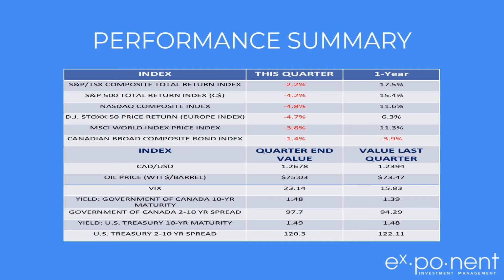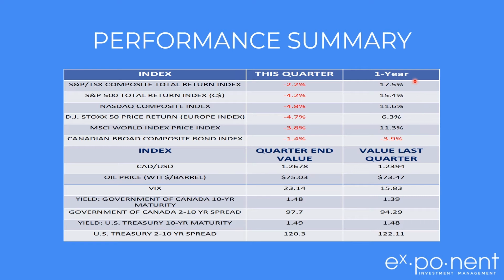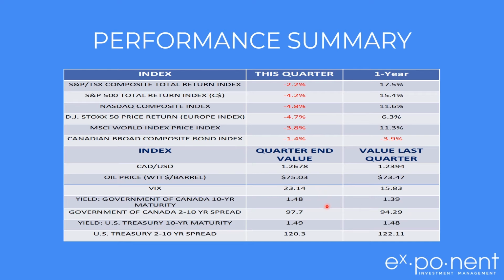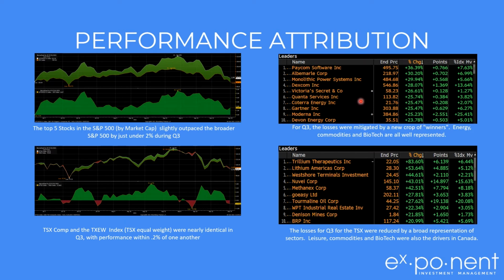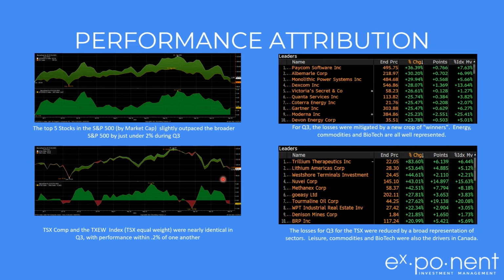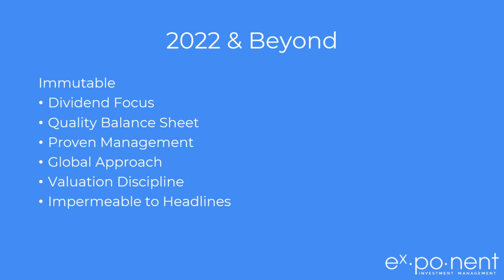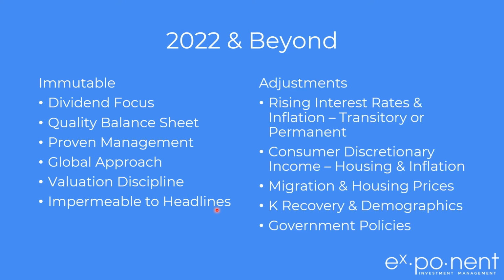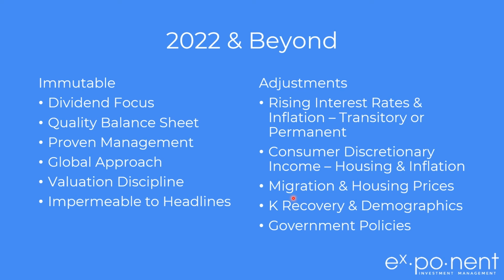Q3 2021 Stock Market Review By Benoit Poliquin, Canadian Financial Advisor and Portfolio Manager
Q3 2021 Stock Market Review by Benoit Poliquin.

The movement of people and goods through the economy, which remains “clumsy,” hinders the recovery. This means that our economy will not be back to pre-pandemic levels until goods and services can be delivered as seamlessly as they were before.

Many industries will be changed forever, and some will see long-term effects. However, not all these changes will be negative. At Exponent, we have focused on finding the beneficiaries of the pandemic aftereffects.

The unintended consequences of various policy decisions made over the last decade are coming home to roost. A labour demand mismatch with the labour supply, a push toward a sustainable energy transition, and stringent public health measures are all contributing to unprecedented upheavals in certain sectors. But for those who study the markets, uncertain times are the most interesting and often profitable times if one is willing to question the accepted narrative. For instance, the commodity sector, shunned for over a decade, has become a stellar performer. This sector is still “under-owned,” as it has suffered many false starts over the years. Yet, from oil to natural gas to most industrial commodities, it is the place to be right now.

For this quarter, bond prices were down, though not as much as could be expected given the level of inflation that central bankers are claiming to be transitory. A portion of the world’s population remains completely locked down, while most countries continue to impose mobility restrictions over people and goods (think tariffs and red tape). This lack of fluidity leads to imbalances that translate into price increases and slower delivery times.

We remain steadfast in our approach to be open and prepared for both better-than-expected and worse-than-expected outcomes in the markets. We will react and adapt as information and data (as opposed to headline noise) support making judicious portfolio changes. Our preferred approach will continue to be about making incremental changes in exposure, both in terms of new sectors and total weights within your portfolio.